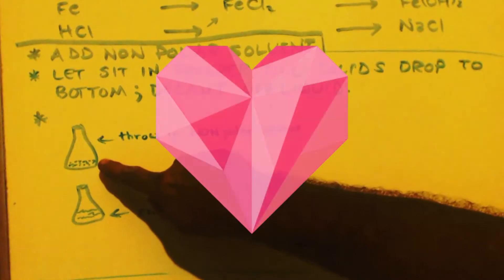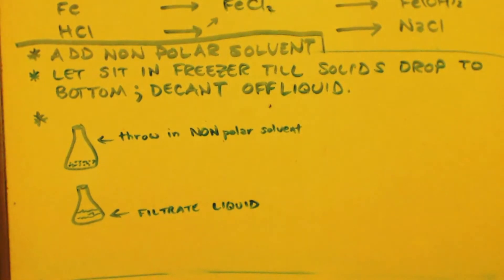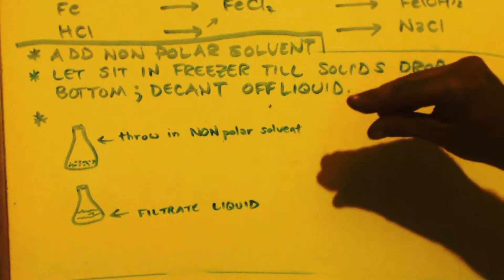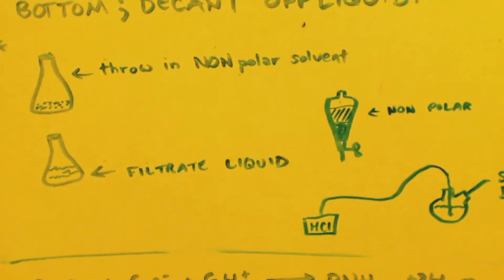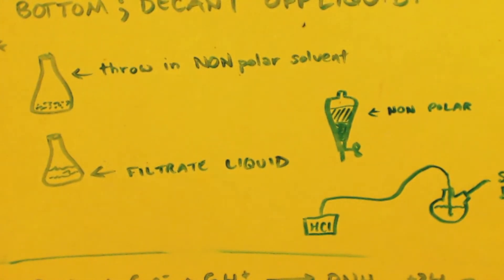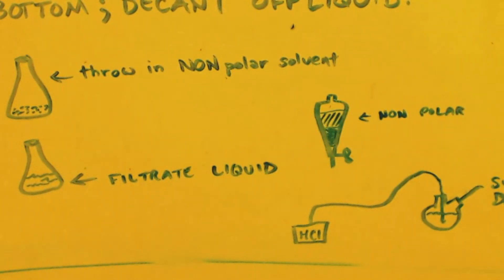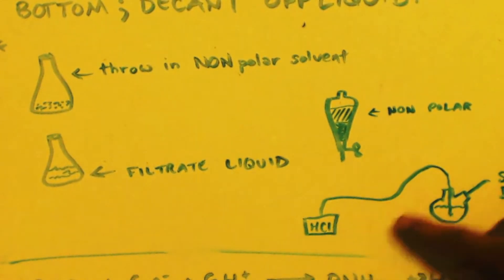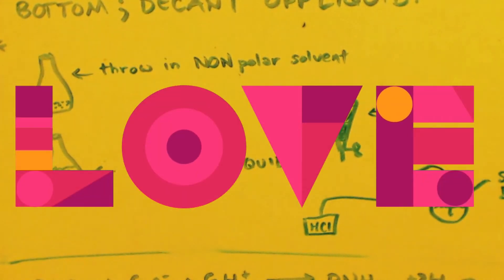METHYLAMINE SYNTHESIS metal/acid reduction of nitromethane part 2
R.C. fuel (nitromethane) + metal + acid = methylamine